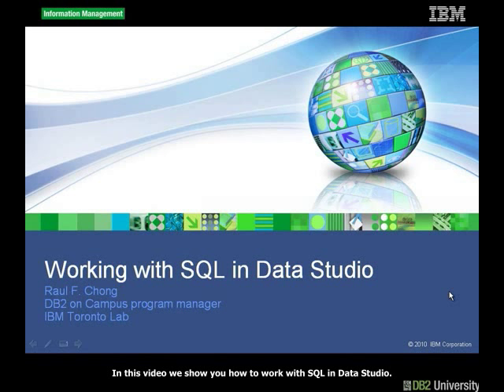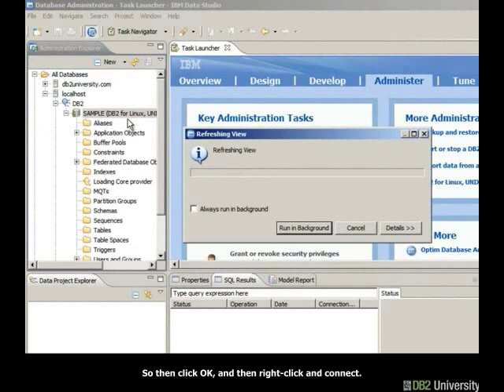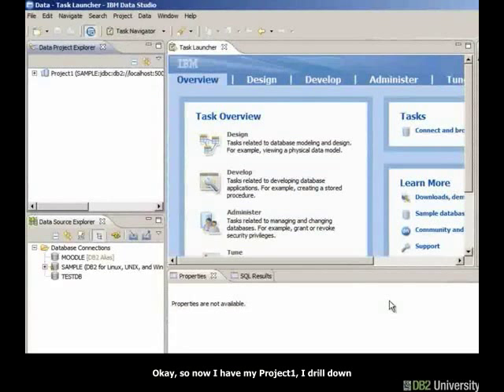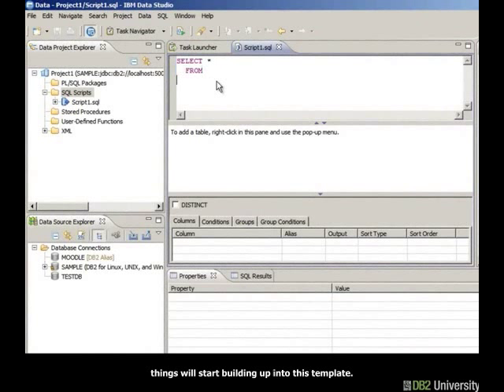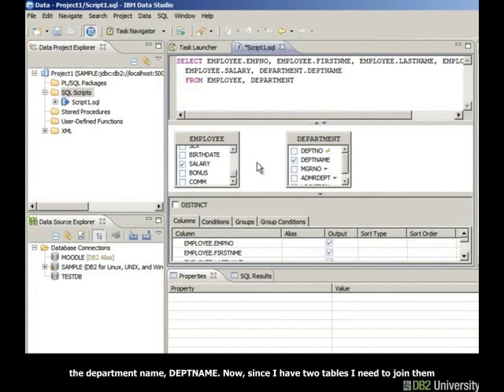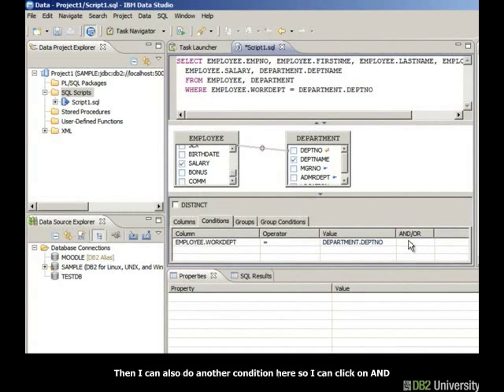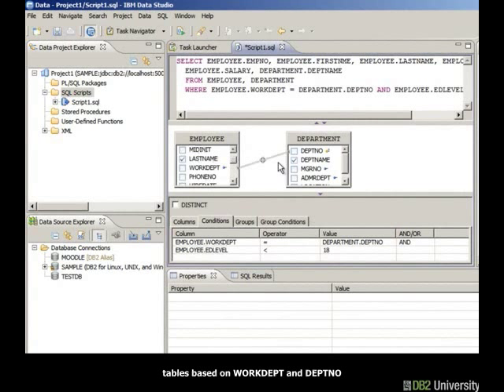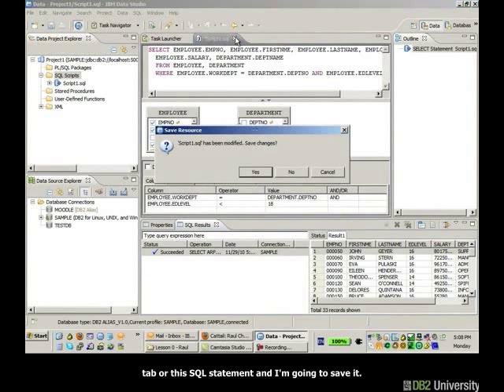Chapter 3(8) - Working With SQL Part 1